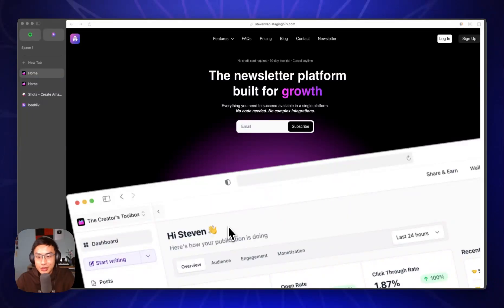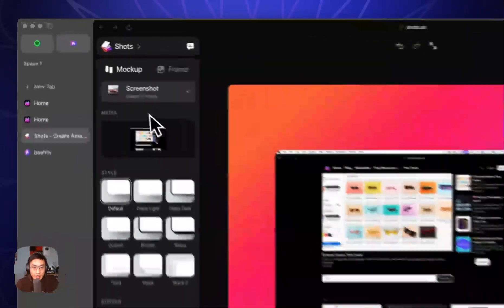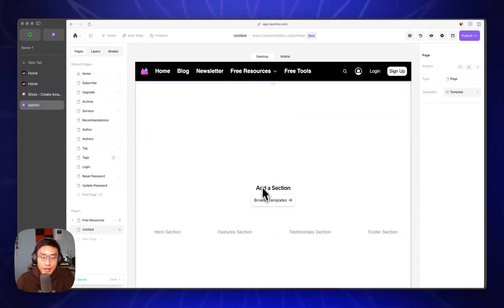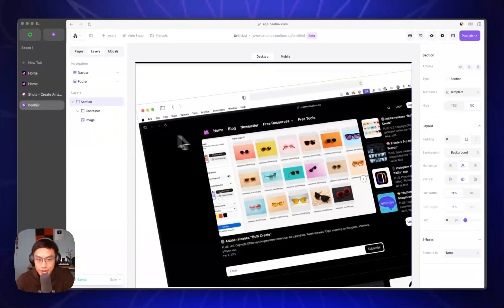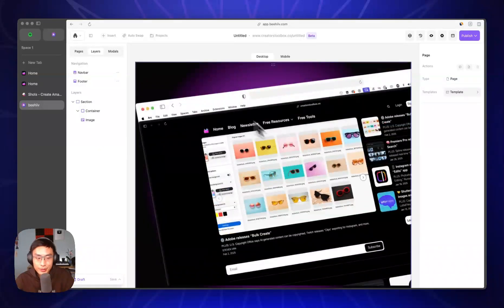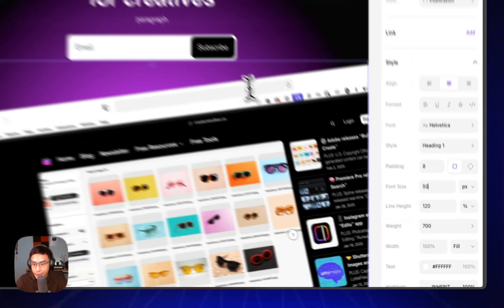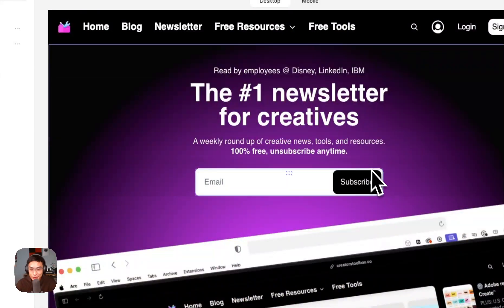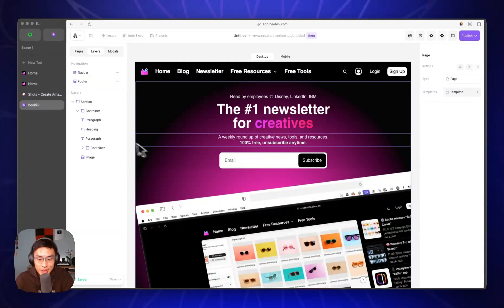How to Create a Hero Section in beehiiv (Website Builder Beta)